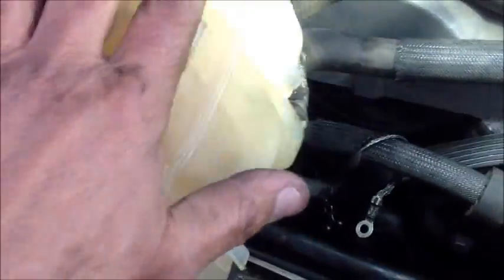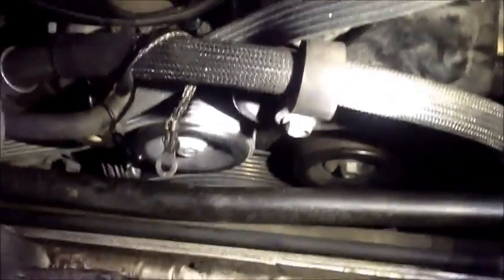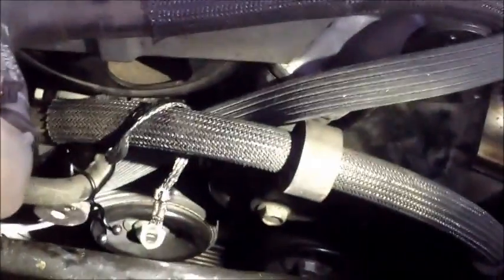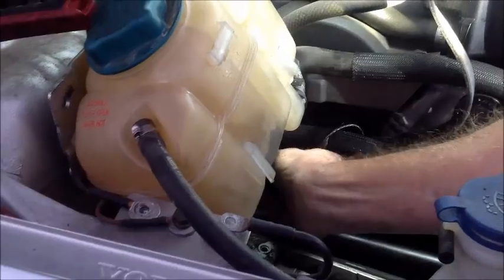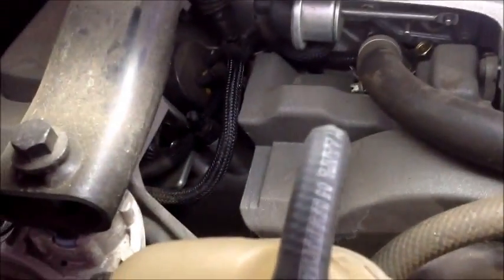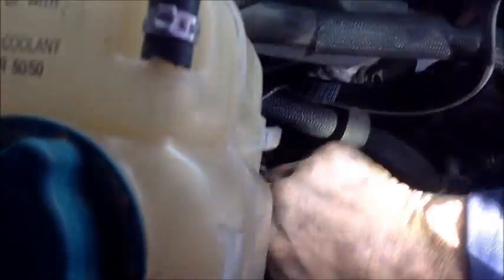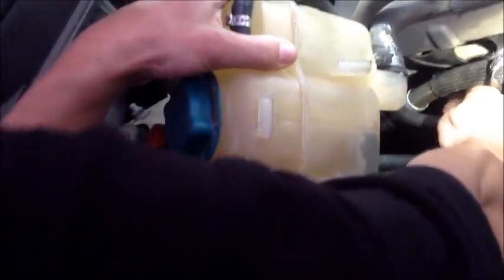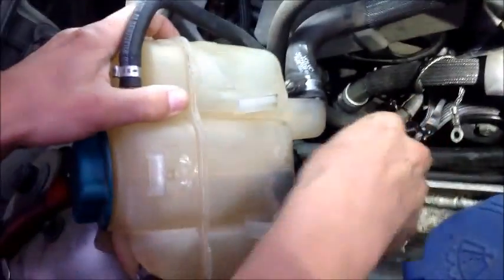How to Change Volvo Belt # Not Timing Belt Volvo (2006 Volvo xc90)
(2006 Volvo SC90) How To change drive belt Tips Tricks DIY
Replacing Belt 2006 Volvo SC90 How To Remove & Replace
What to remove what is hidden. Tips Tricks

SEE MY OTHER VIDEO'S BELOW How to Anything Auto

Here some links to some other automotive Tips I made on youtube.

How to

My Website for Automotive Service in the Metro New Orleans Area
NOLA Autorepair Mobile Service

Jacob Foto
Owner Operator # Mobile Auto Service

2002 Chevrolet Impala Inner and Outer Tie Rod Replacement DIY
Jake's Mobile Auto Repair Shows some specifics for the DIY people.
We are one of the  Mobile Auto Repair Services in the Metro New Orleans area. If you are looking for a comparable alternative to standard auto service give us a call.

 9/18-10/1: DIY Auto Repair Videos Self Help (United States)
Please Share My YouTube Channel With Everyone You Know.
I am a Professional Auto Mechanic, and I make Videos of Actual Cars I am working
on for my Company and share important information about that particular job I think would be
help any DIY Auto Mechanic.
I regularly add video to my channel so check back often and remember to share the videos.

How to Tune Up a PT Cruiser:

Amazpn